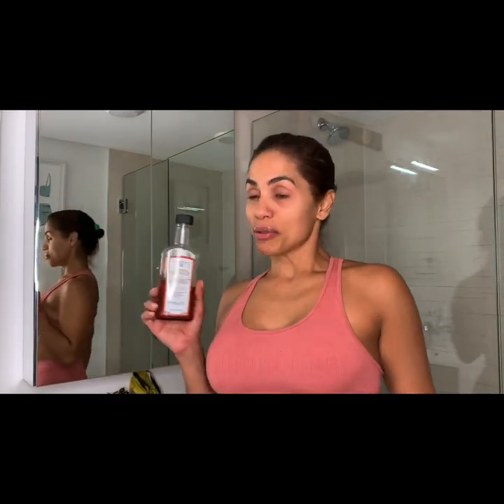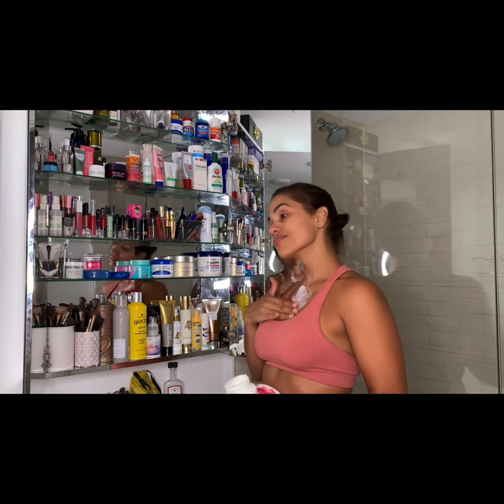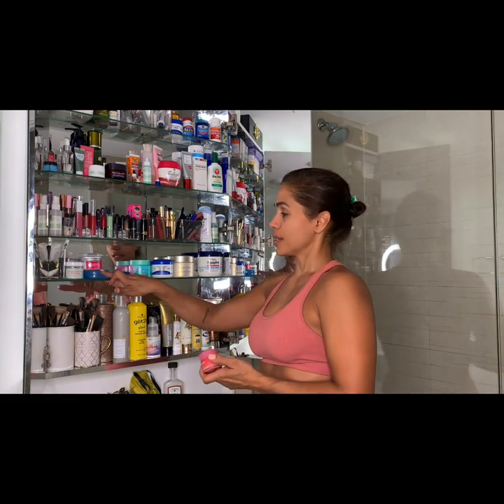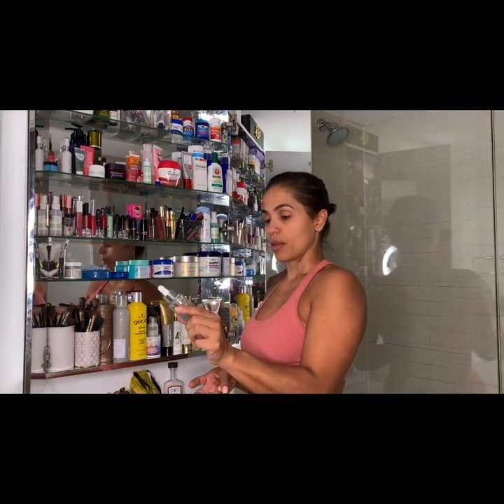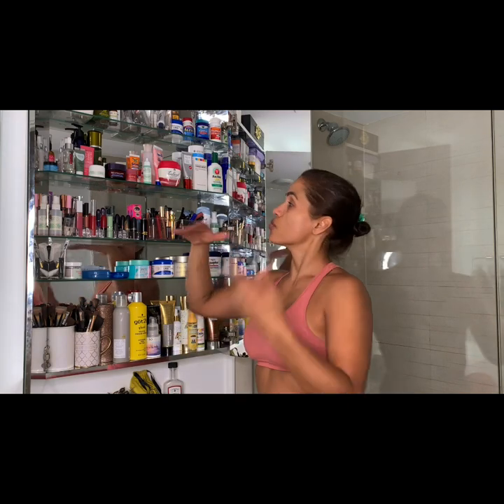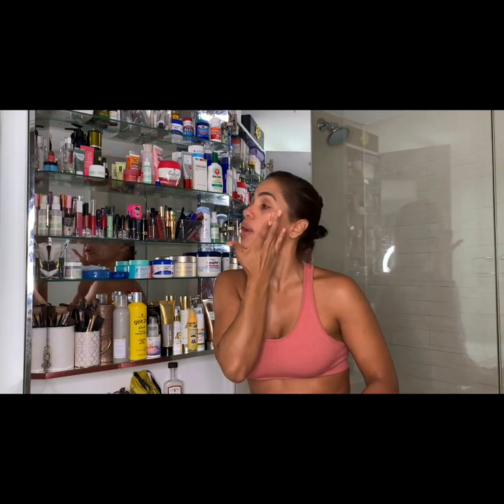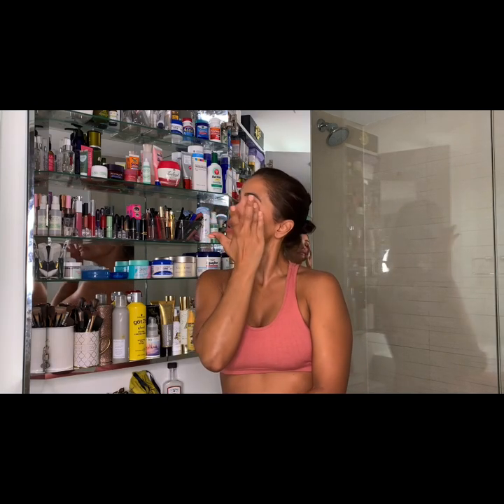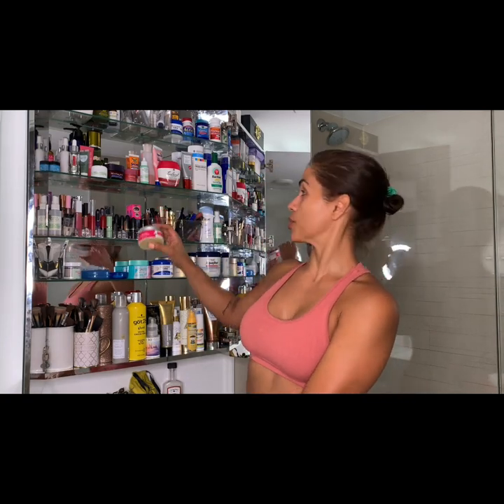WHAT'S IN YOUR MEDICINE CABINET? Yep, I'm a product Junkie!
Whats my “secret”?! Maybe genes but definitely PRODUCTS! Whats in my medicine cabinet? Follow along for my daily and nightly routines!

Pain relief
Vick’s vapor rub
Day cream, night cream, eye cream, décolletage, hand cream, feet cream, knee cream, masks, exfoliators! You name it!

Hanna Cure, La Met, Revlon, Crepe Erase, Mario Badescu Lova Naturals and more!